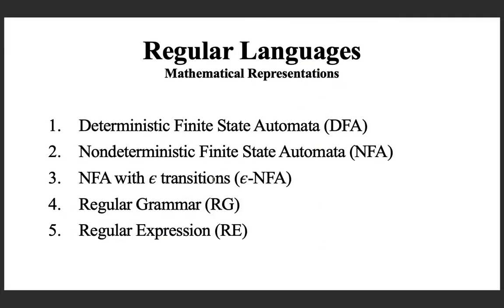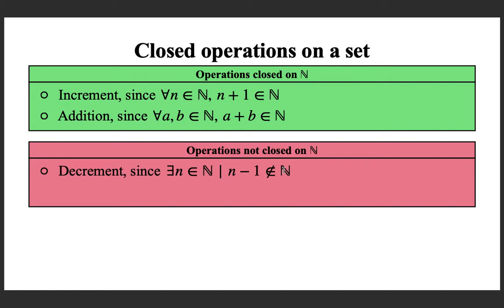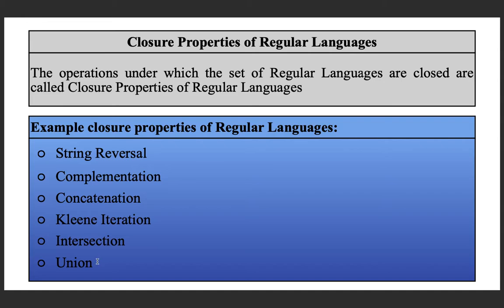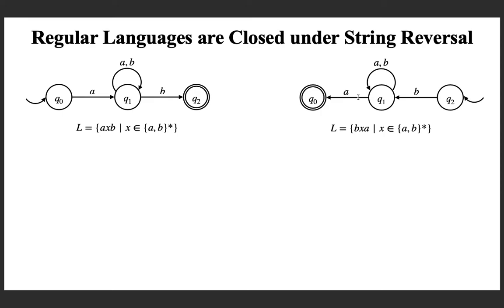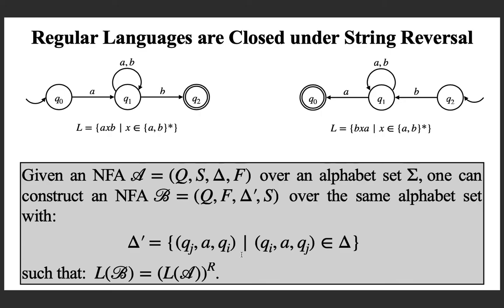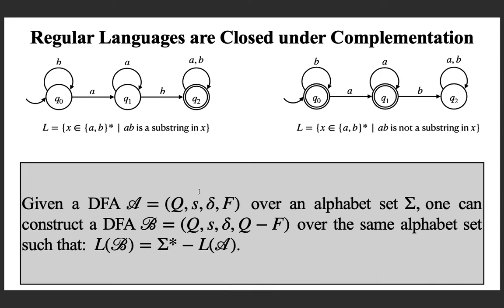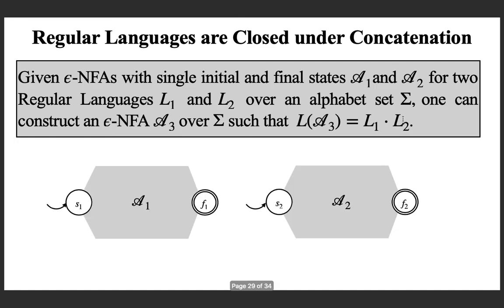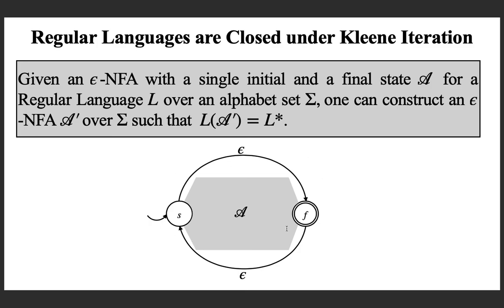CS301 - Theory of Computation - L20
This lecture discusses closure properties of Regular Languages and establishes that Regular Languages are closed under String Reversal, Complementation, Concatenation and Kleene Iteration.